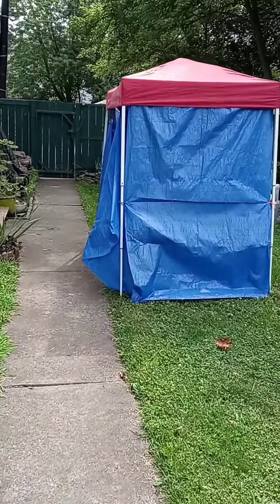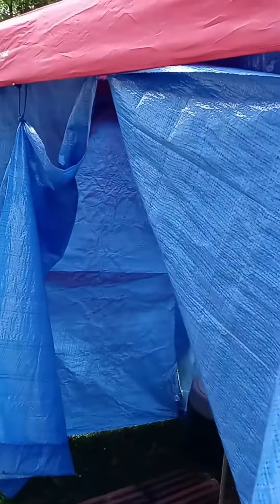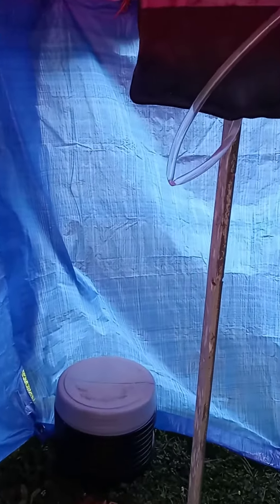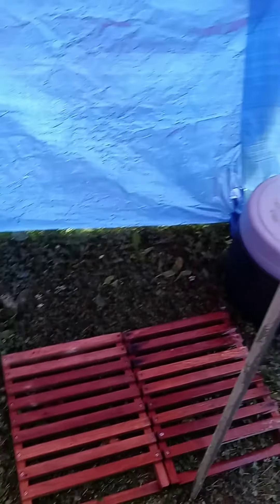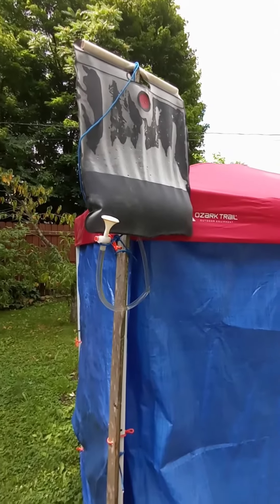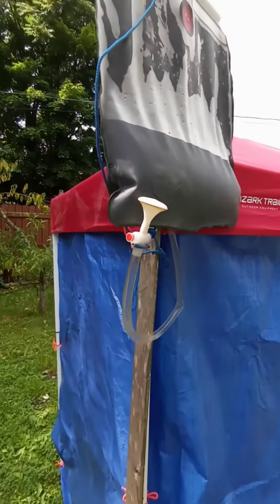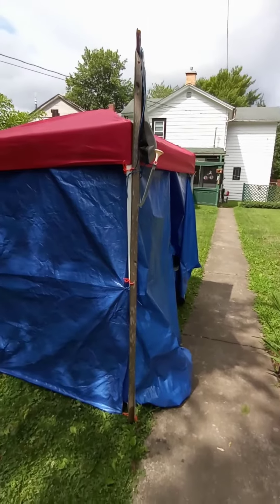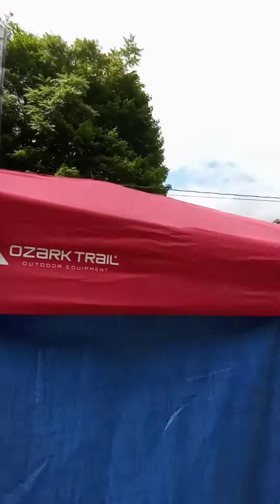Stand Up Camping Tent for $30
The canopy is 6ft by 4ft. I bought it for $20. There are 6 tarps and some cordage I got at the Dollar store. I have plenty if room to stand up, get dresses, brush my teeth, go the bathroom and even shower!